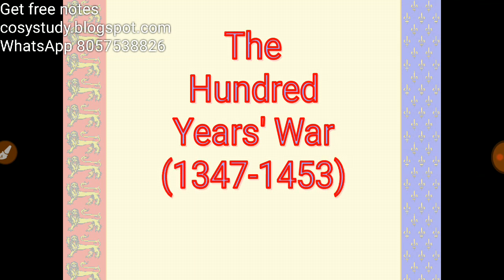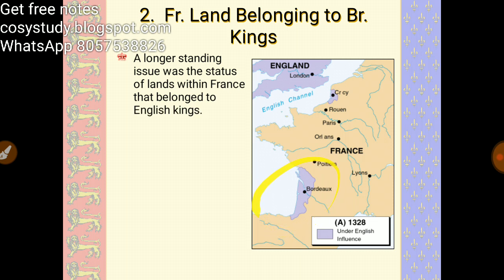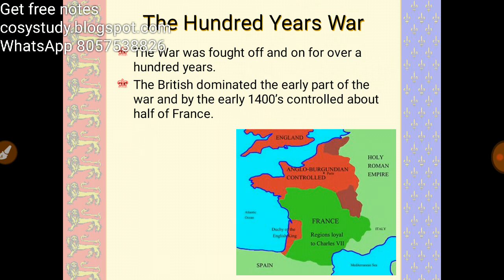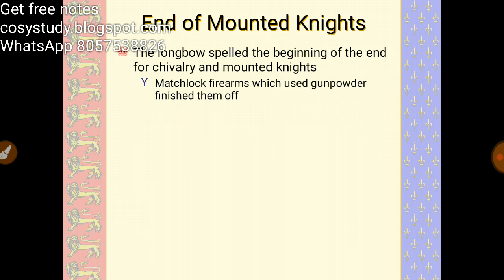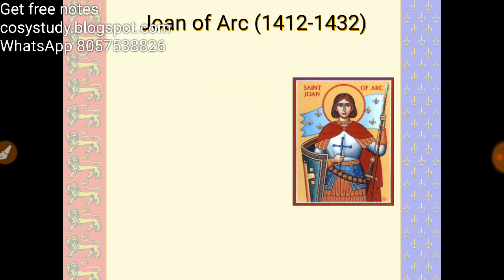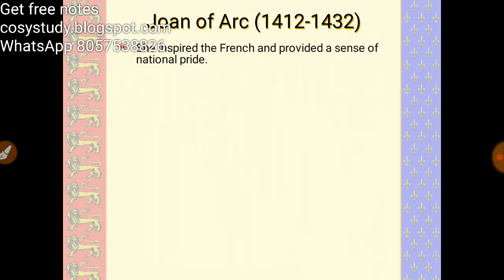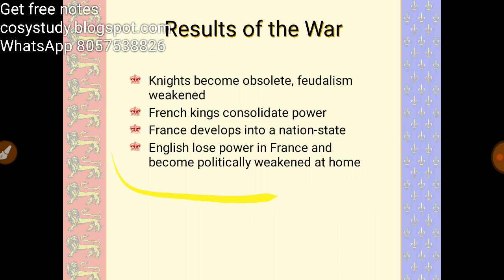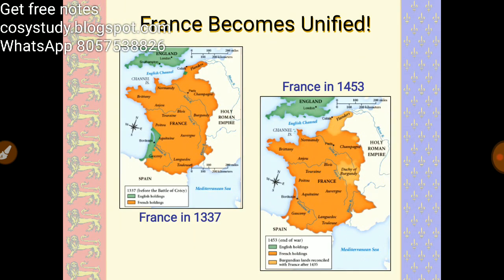DAY16 HISTORY OF ENGLISH LITERATURE NOTES |100 YEARS WAR |EVENTS |KVS ,UGC NTA NET 2018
day16 cosystudy
In this video I try to explain 100 years war,s reasons and outcomes. 100 year war was an important event 8n history of english literature.
This topic is related to following
Topics
[10/09, 11:08 AM] kaushik1020: 8 periods of english literature,
periods of english literature and authors,
ages of english literature pdf,
periods of english, literature chart pdf,
8 periods of english literature pdf,
brief history of english literature,
history of english, literature notes,
literary periods and their characteristics,
[10/09, 11:09 AM] kaushik1020: who won the 100 years war,